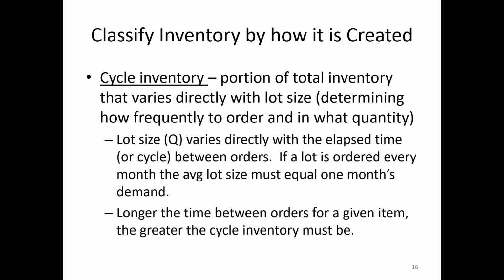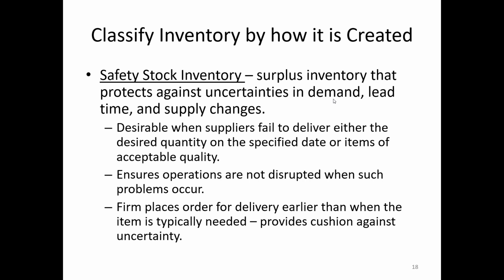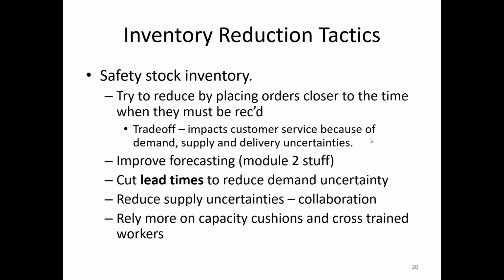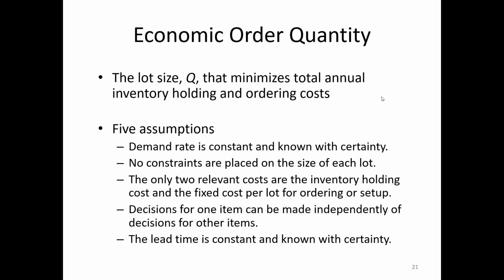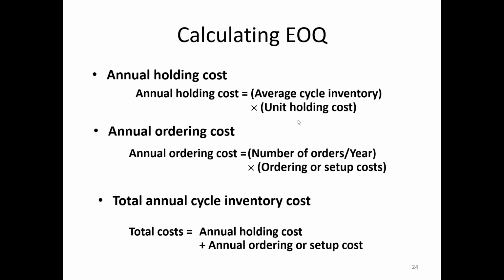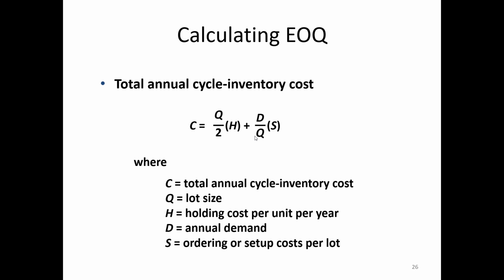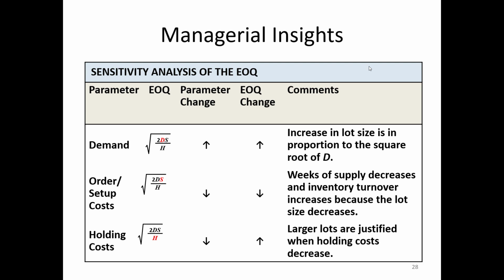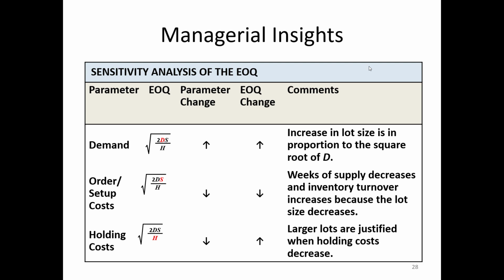MGTS 352 - Inventory Management - Part 2 - Economic order quantity - EOQ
Economic order quantity - EOQ